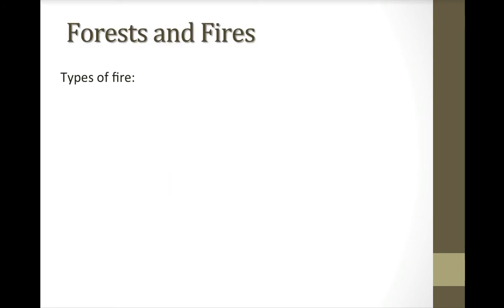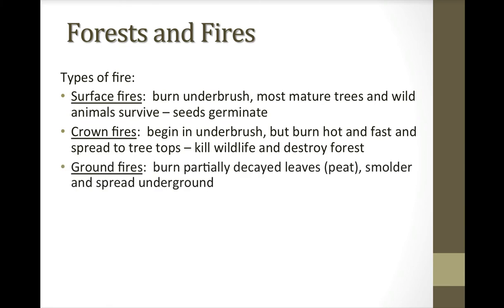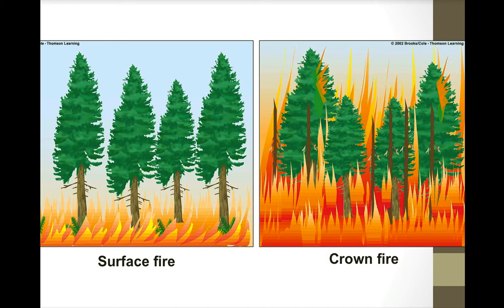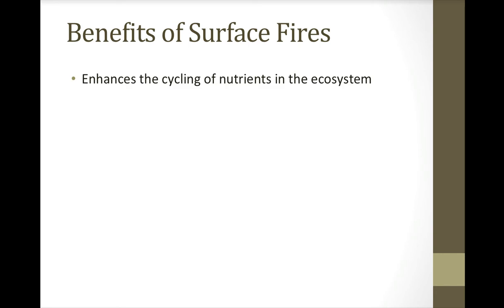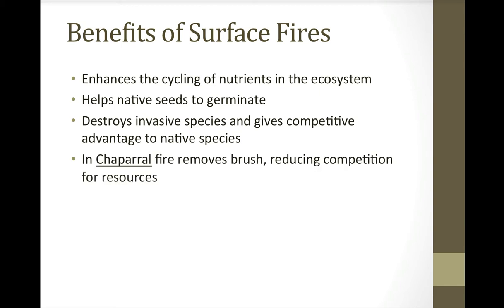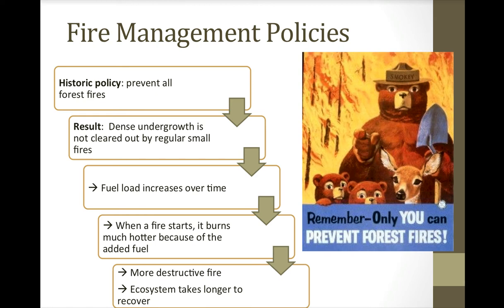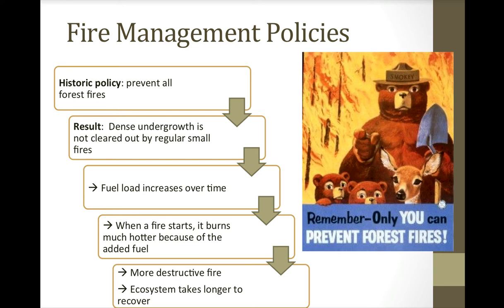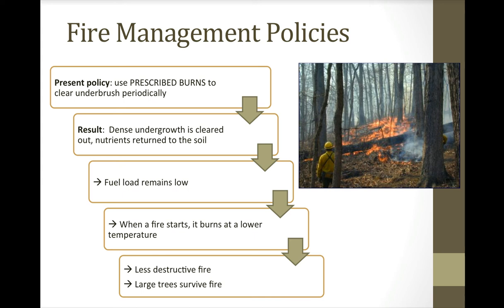10D Forest Fires